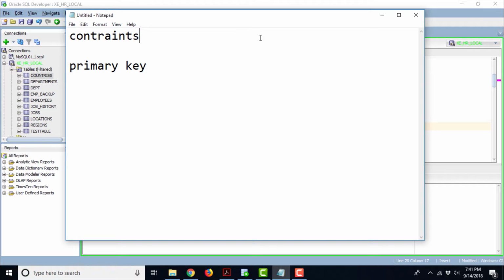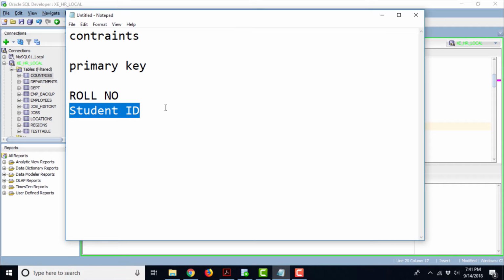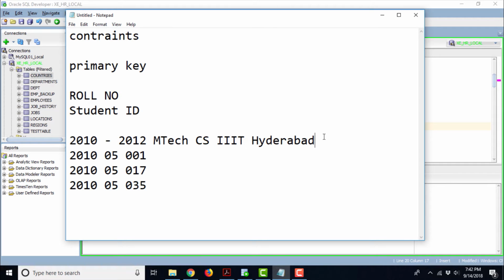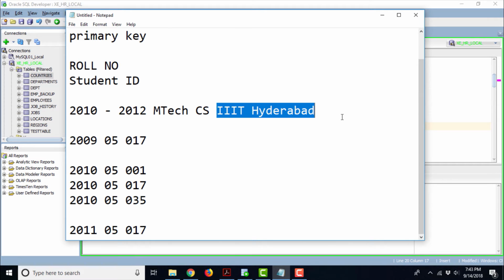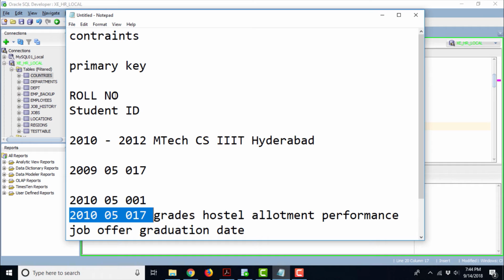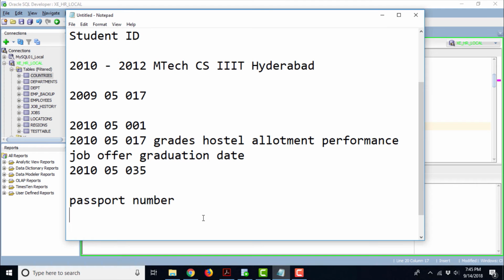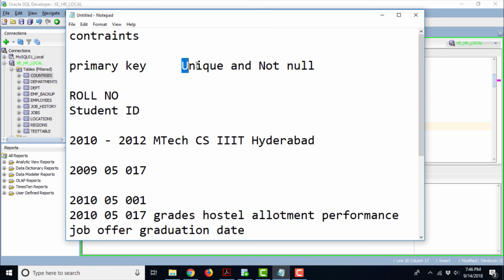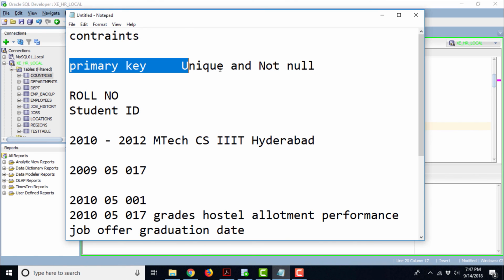EP046 - MySQL - Primary Key and Constraints